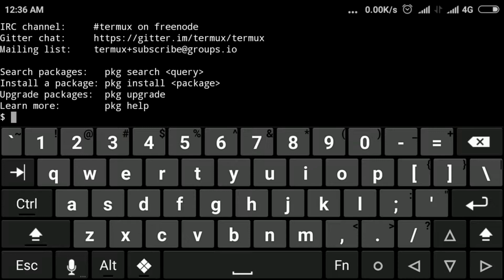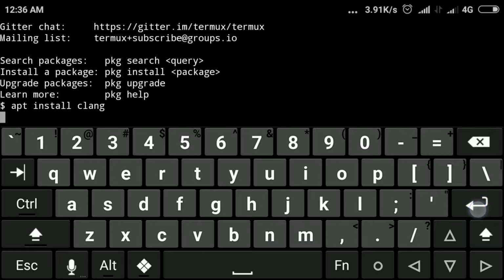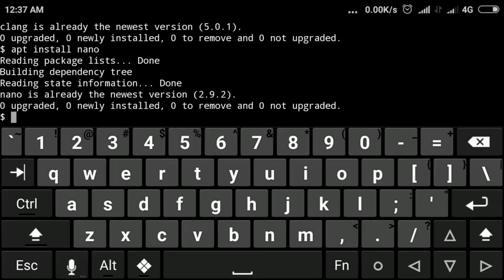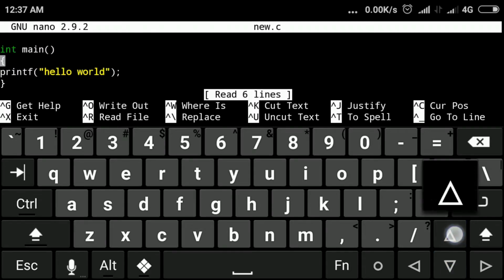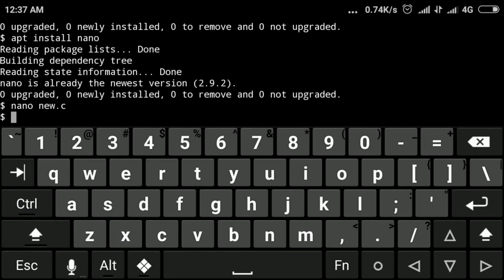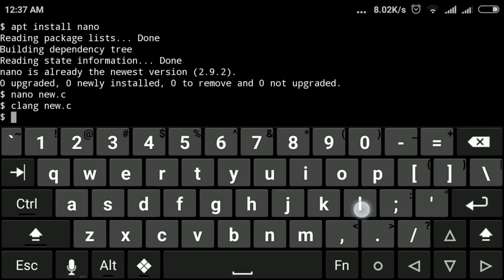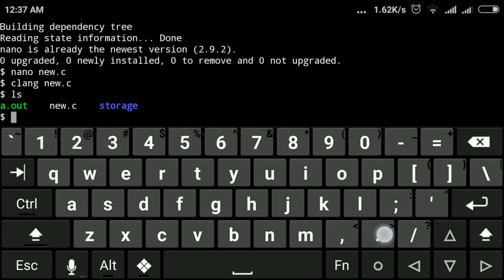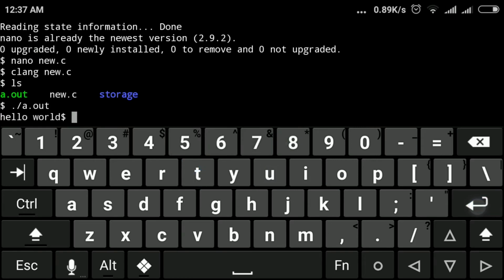How To Do C Programming On Termux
In This Video I Have Shown You Step By Step Process That How To Do C Programming On Termux.